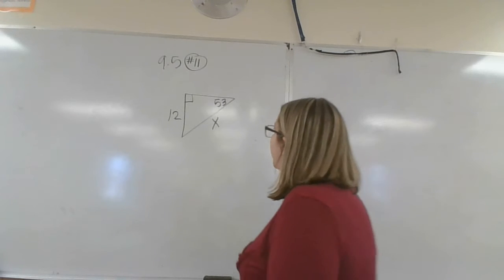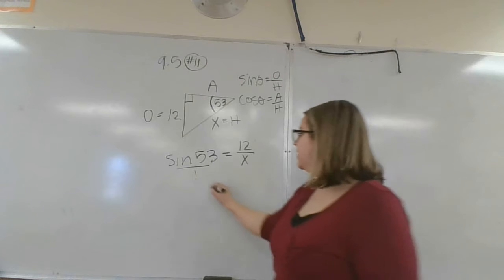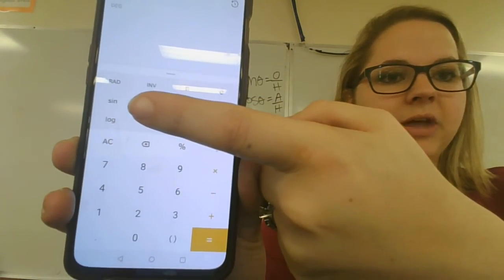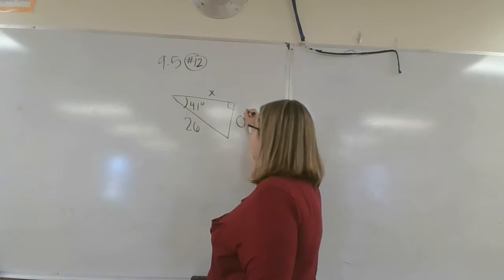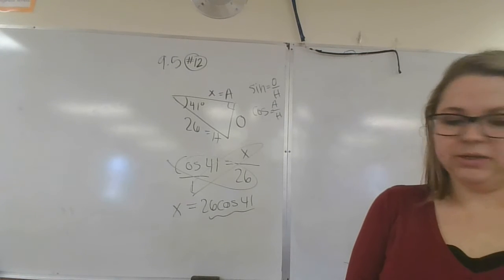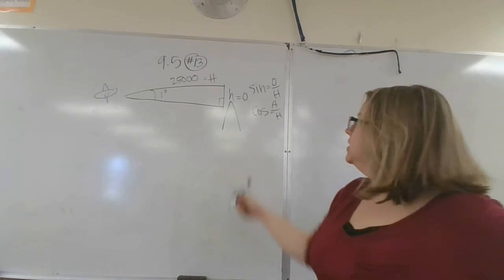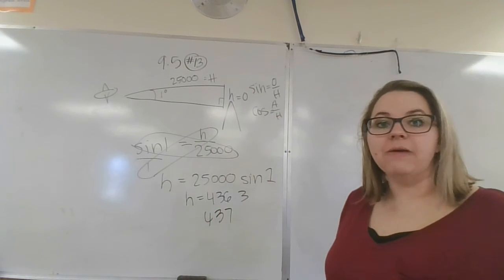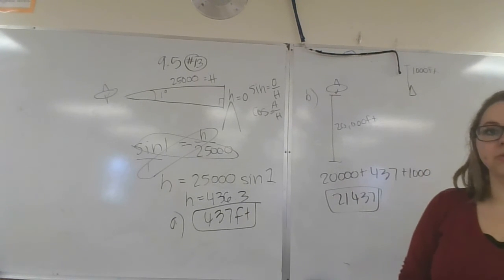M2 9.5 HW 11-13